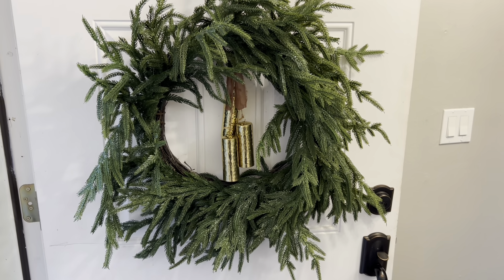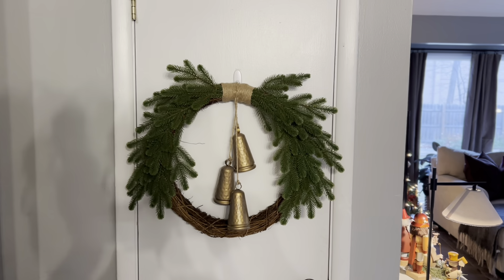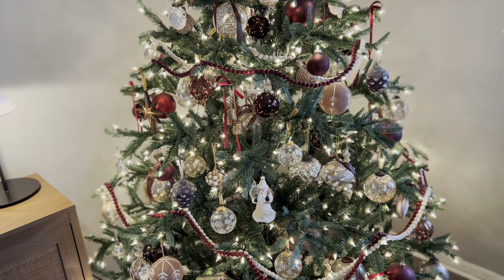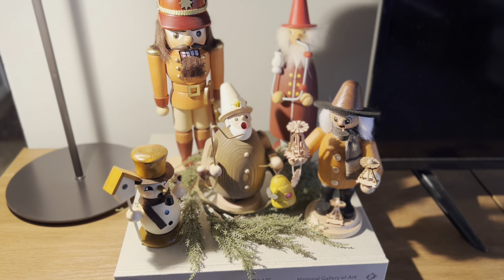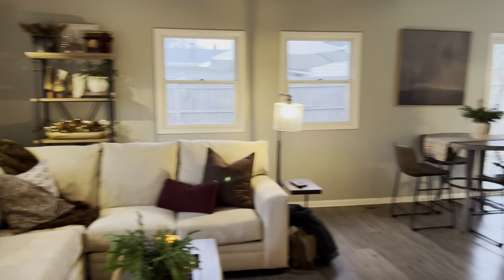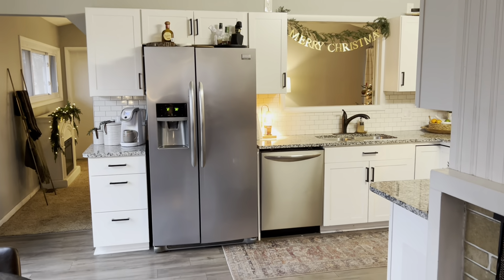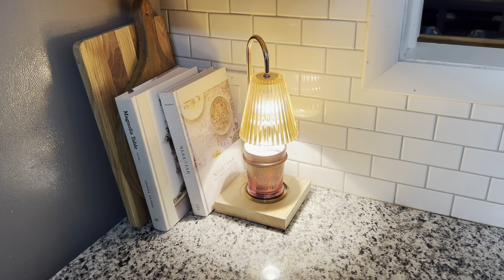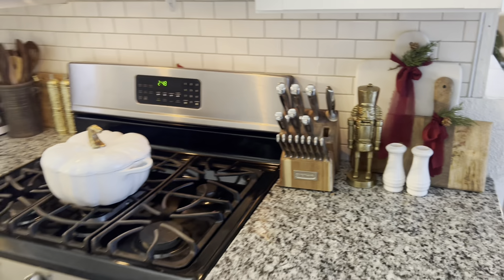Christmas Home Tour | Elegant Decorating Ideas 2022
Merry Christmas everyone! I hope you enjoy this home tour. Please let me know if you have any questions in the comments :)

Candle Lamp sold out, sorry! :(